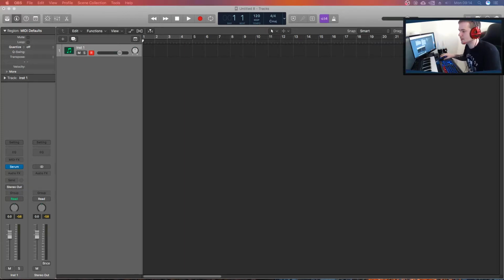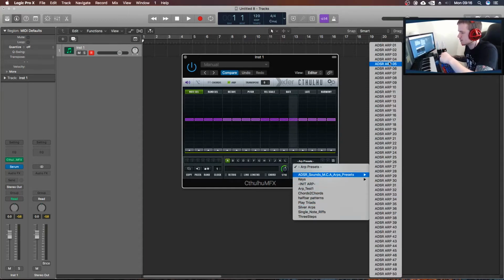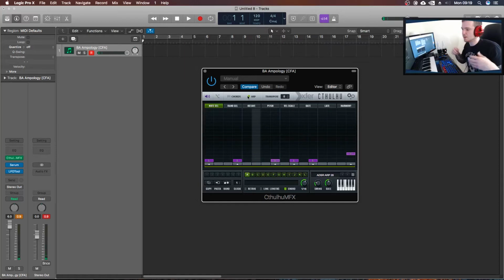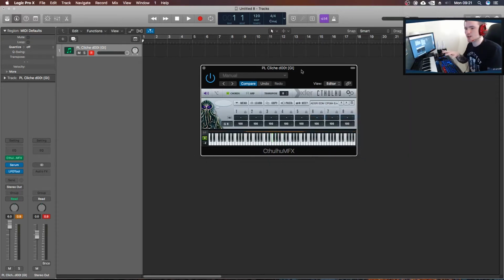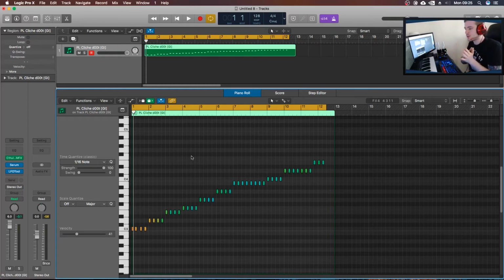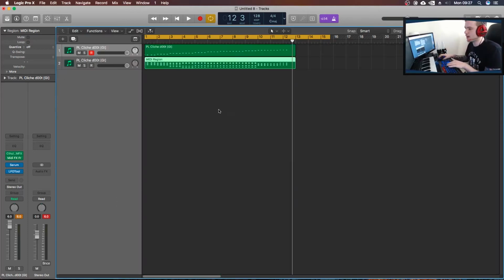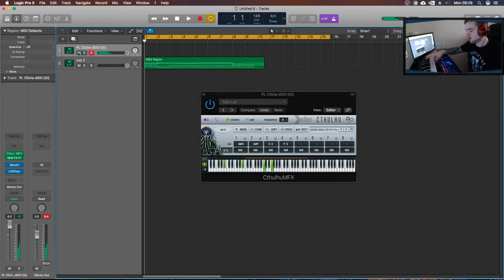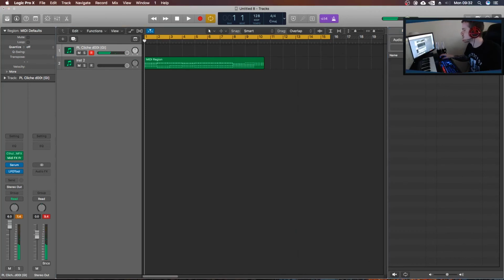BEST LOGIC PLUGIN EVER? - CTHULHU REVIEW! - Music Mondays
Hey Guys!

Here's me doing a walk through/review of Cthulhu by Xfer records

Also leave me any links to your music in the comments if you'd like me to to listen to it on my next stream! (project files preferred for deeper analysis!)